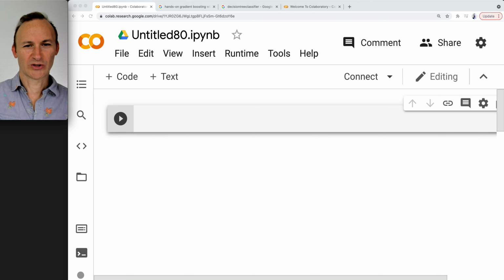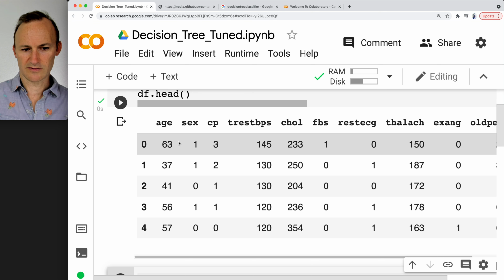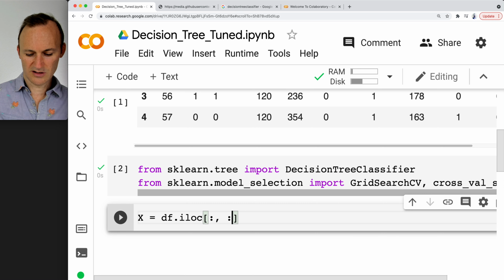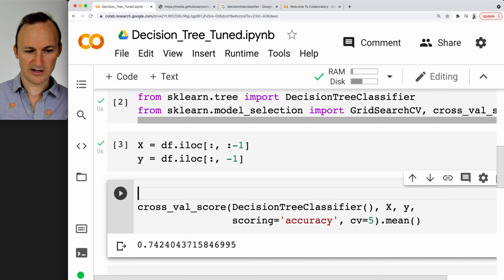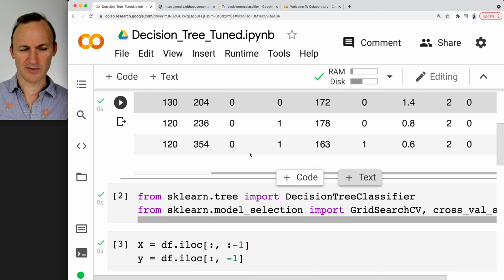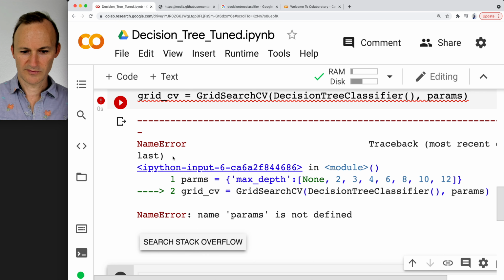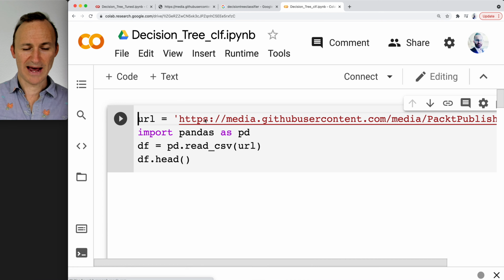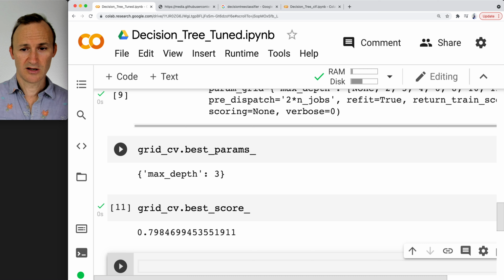5 1 Decision Tree max depth grid search review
Optional Class Text